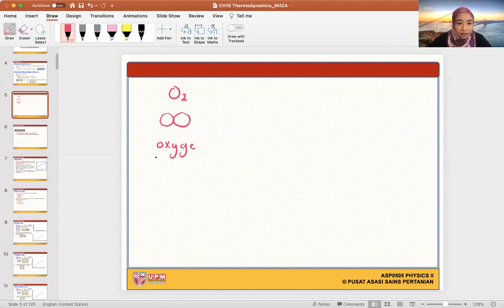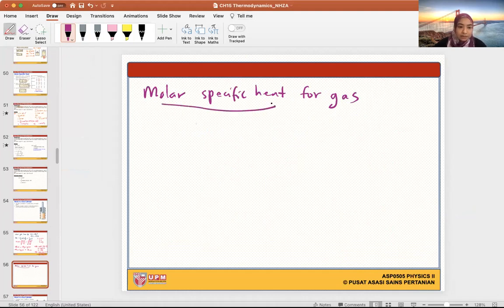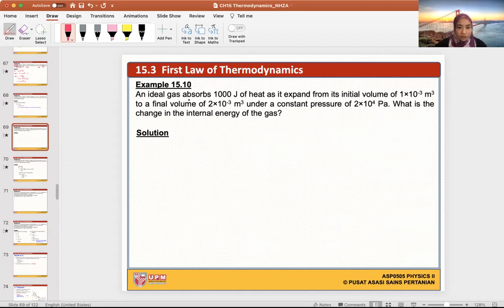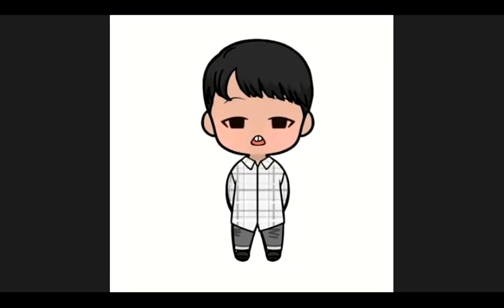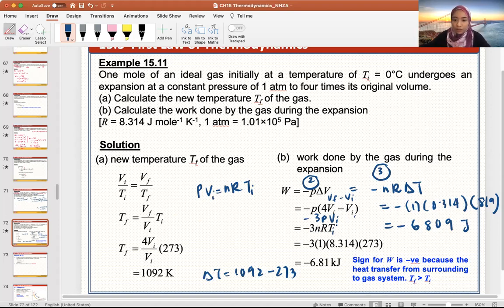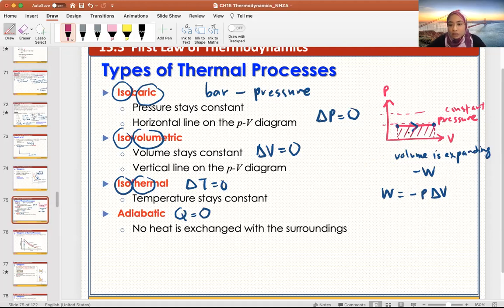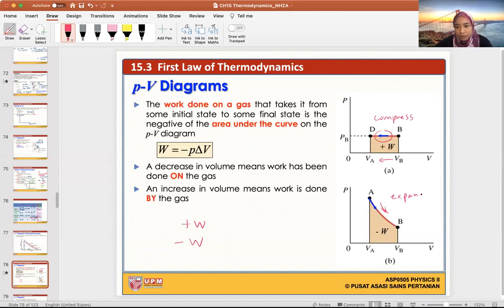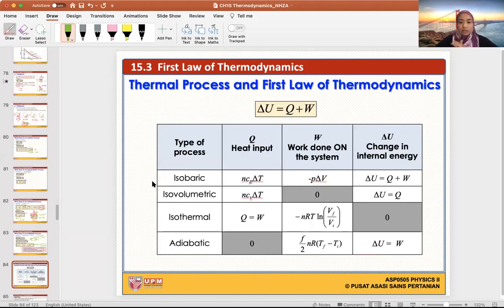Week 5: Chapter 15 Part 3